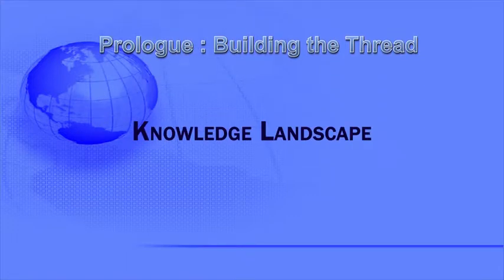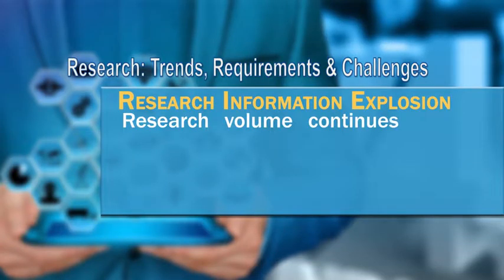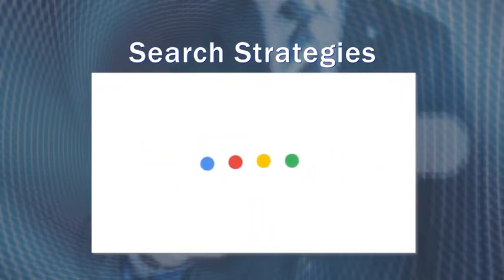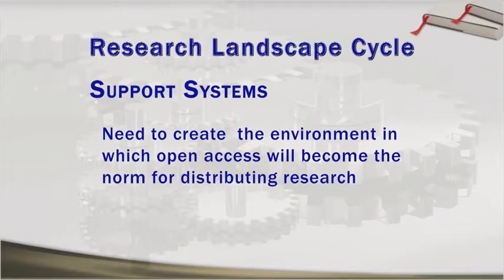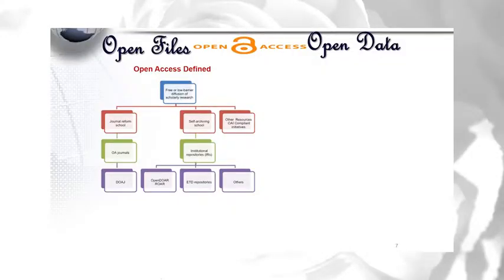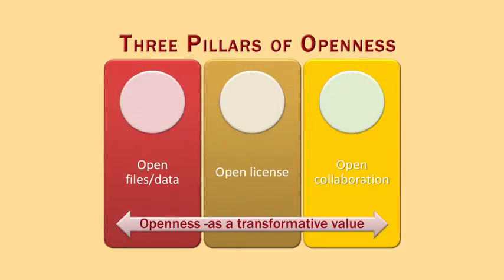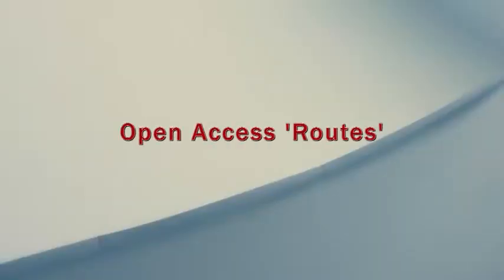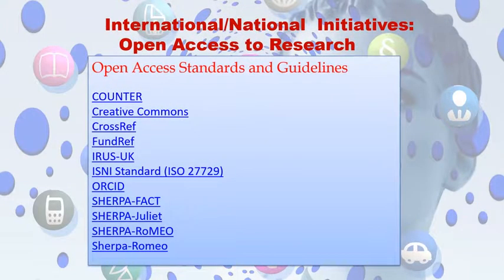312839 636843712742451217 960x540 2250